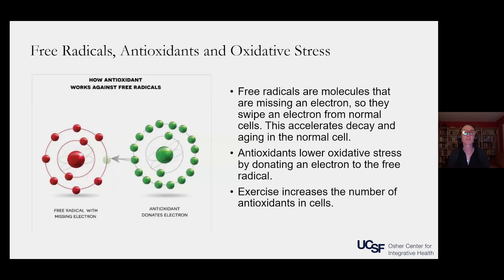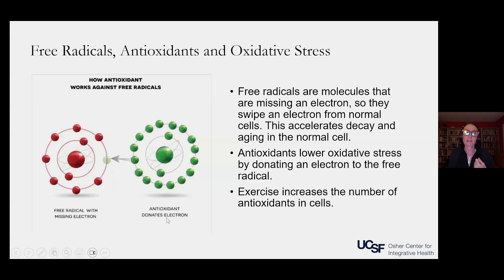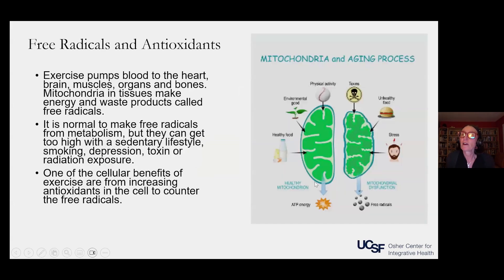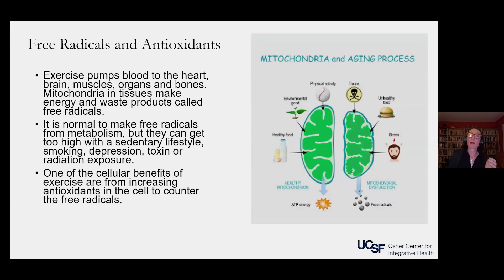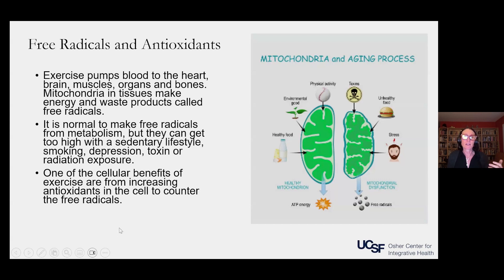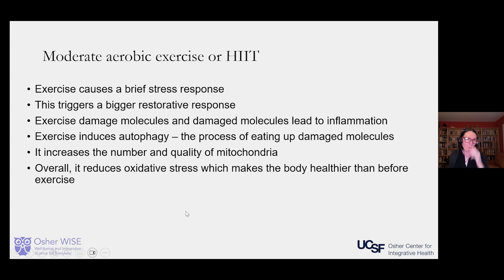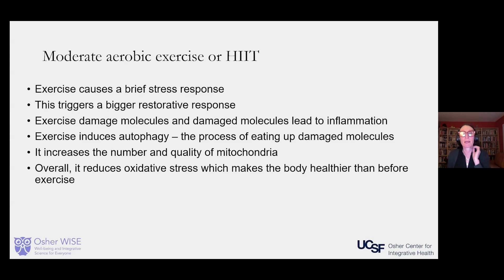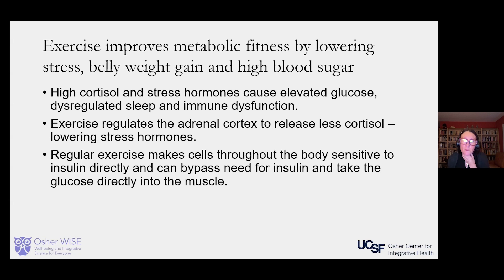Oxidative Stress: What You Need To Know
The risk for many chronic diseases is directly linked to metabolic changes in the body. In this program, Dr. Natalie Marshall focuses on the role of antioxidants and how they work against oxidative stress in the body.  [Show ID: 40682]

More videos from: Osher WISE: Well-being and Integrative Science for Everyone